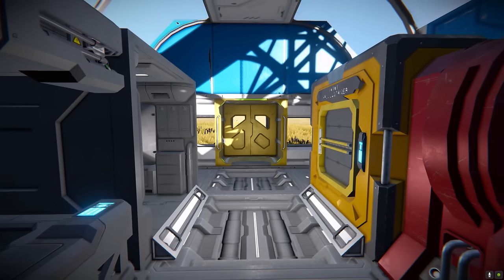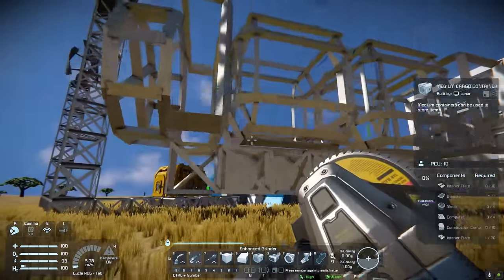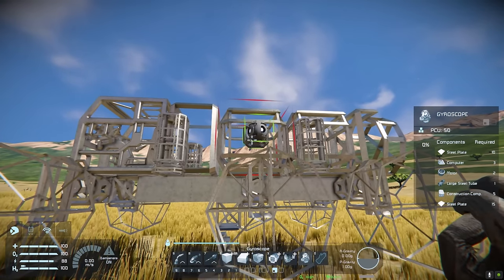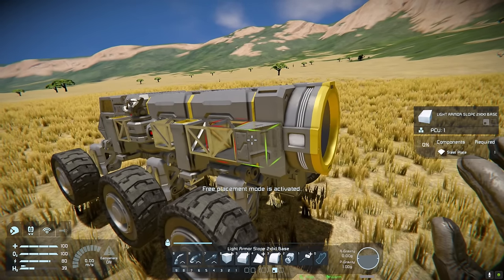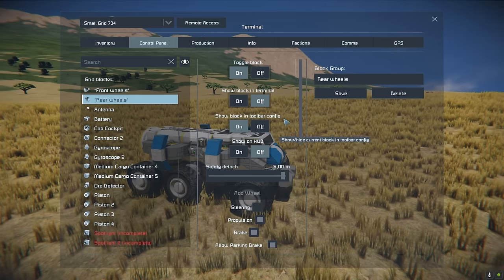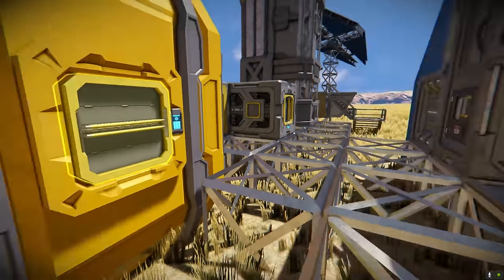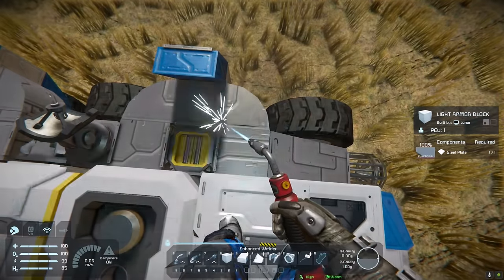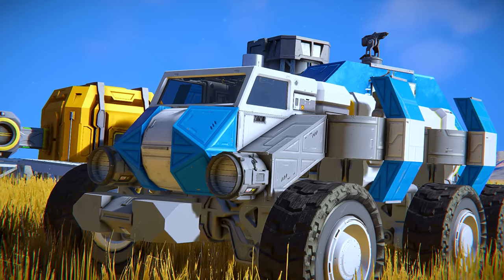Survive with me #5 - Rover build tutorial (Space Engineers)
Hello everyone! Welcome back to a new series, in this series of videos, I will be taking you through the full vanilla Space Engineers survival process. Teaching the basics all the way through to advanced game mechanics to turn you into a true Space Engineer.

My aim with the series is to easily introduce new players to the game via a walkthrough guide of it's features.

In this episode we create a cargo rover for us to ferry around ore, ingots or components as well as scout out ore deposits and points of interest.